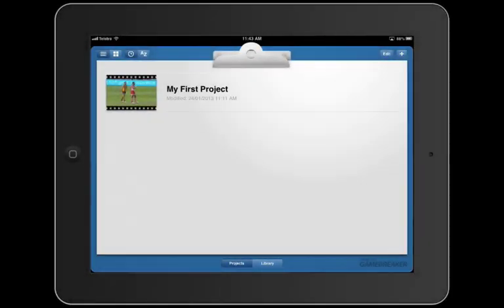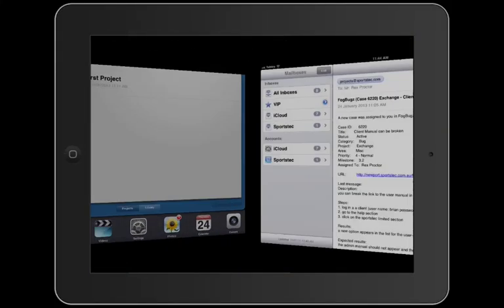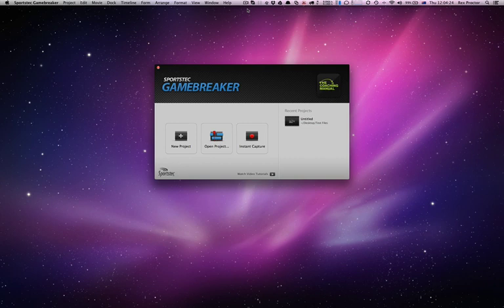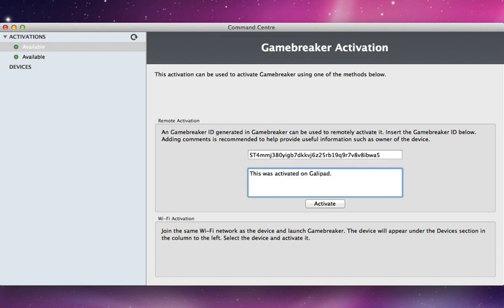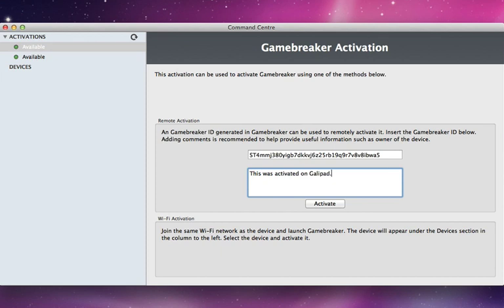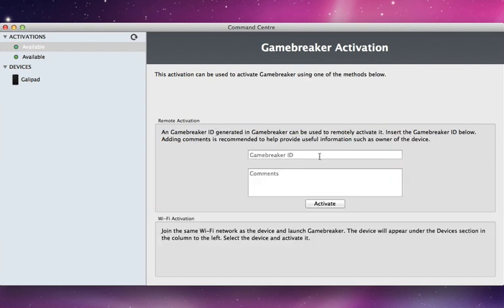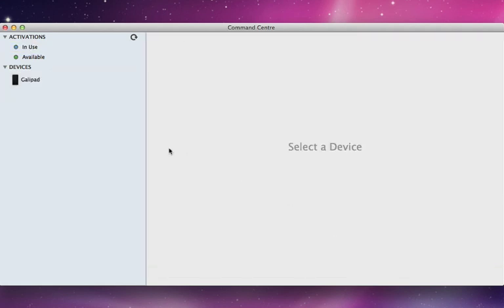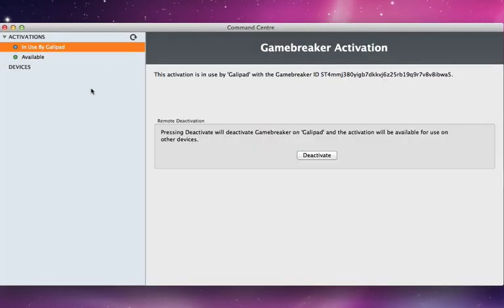Unlocking the full Sportstec Gamebreaker features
This video describes the full feature set available for Sportstec Gamebreaker adding features to the version downloaded from the App Store